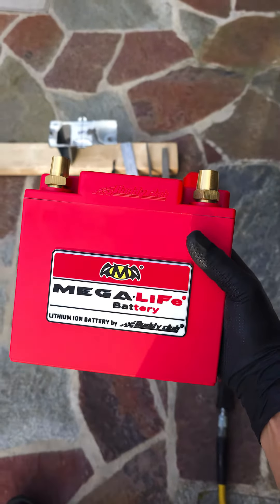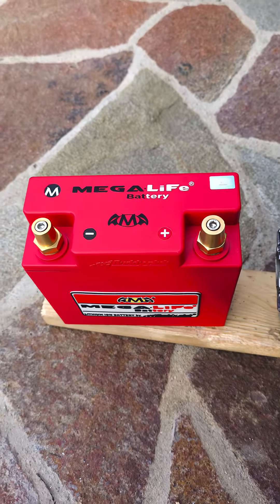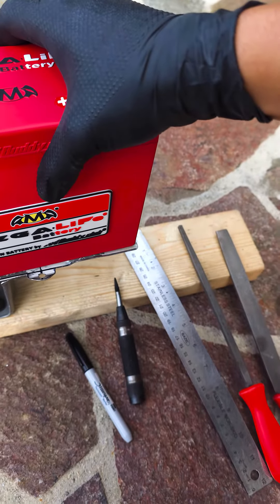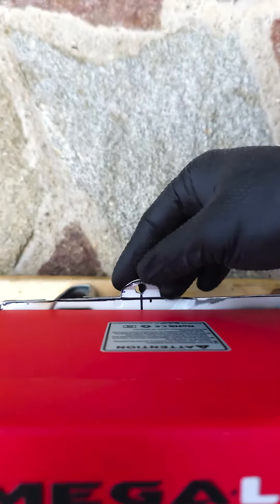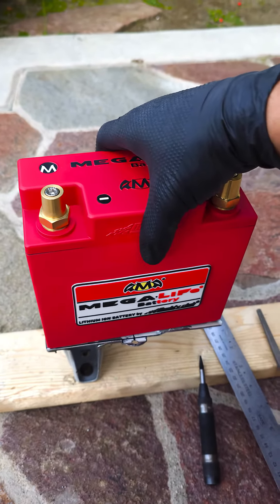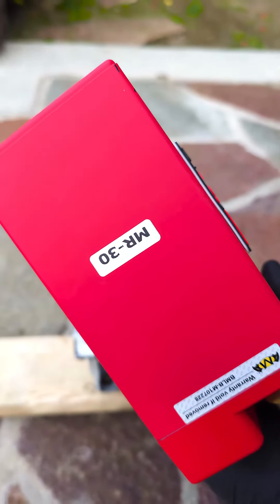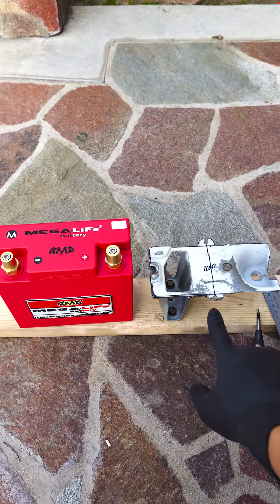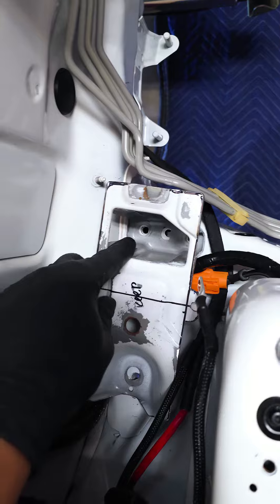Smol battery with big power! 900cca lithium vs 500cca stock lead acid